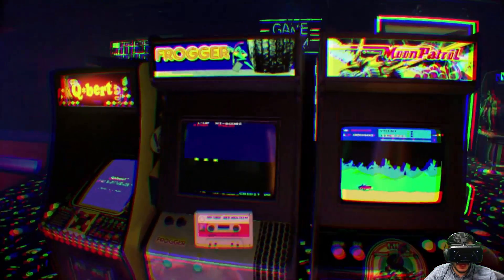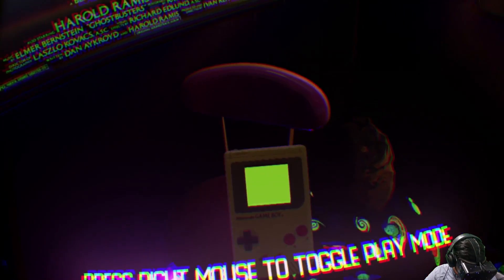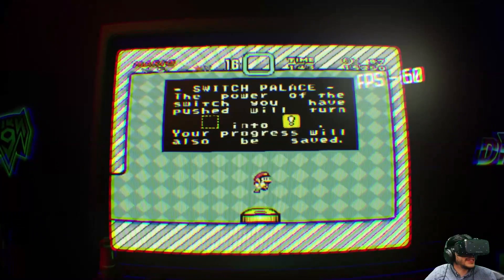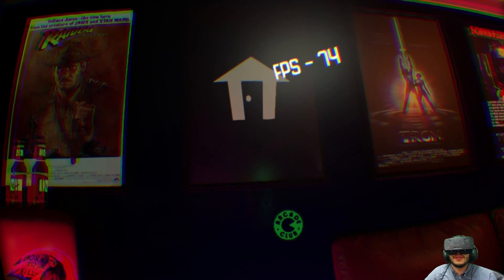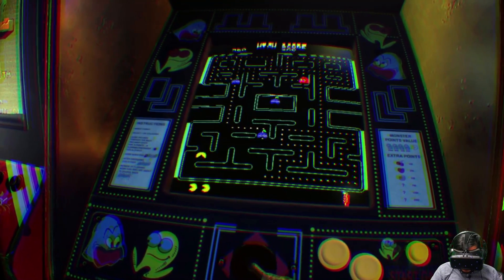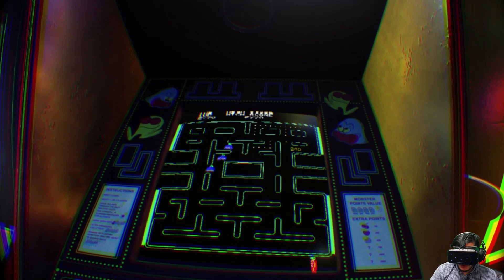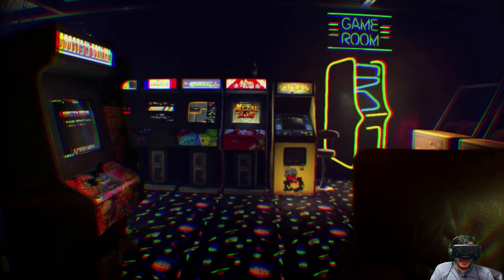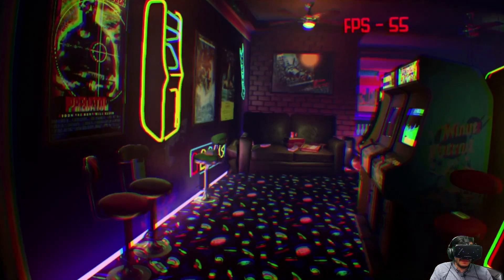The New Retro Arcade Lets Play! (VR Chronicles)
Check out episode 4 of our ongoing series VR Chronicles! This week we check out the VR Game The New Retro Arcade! Only on Shacknews.com